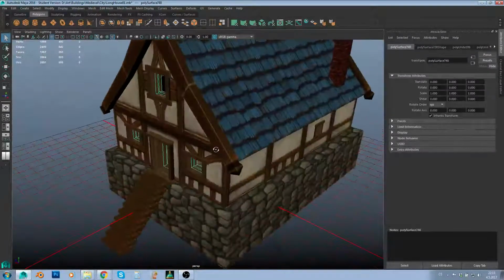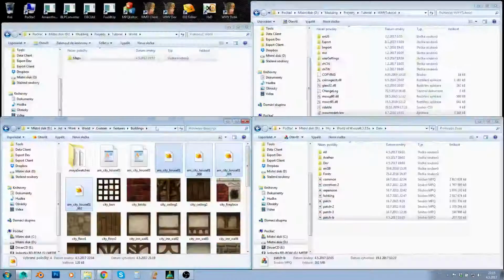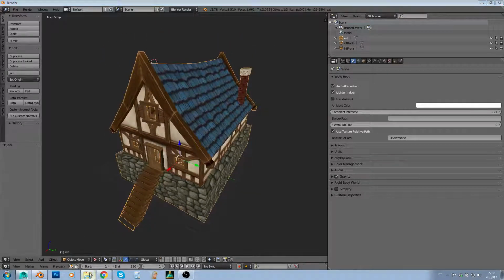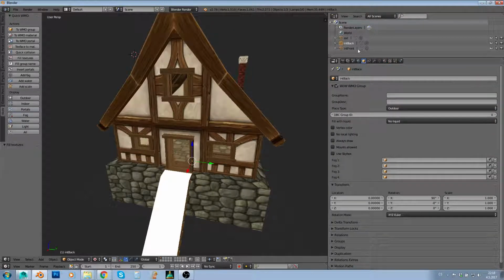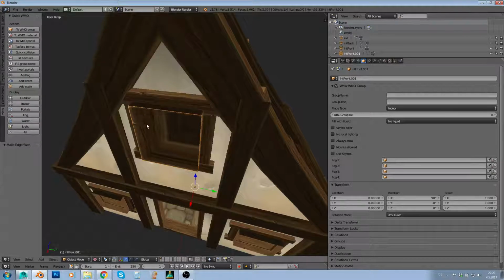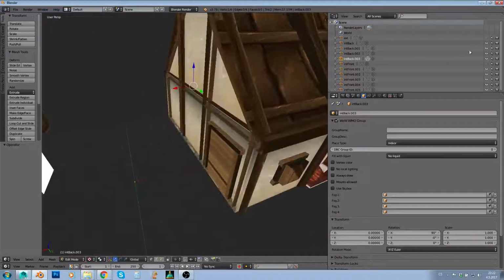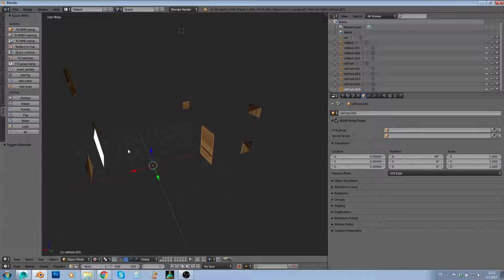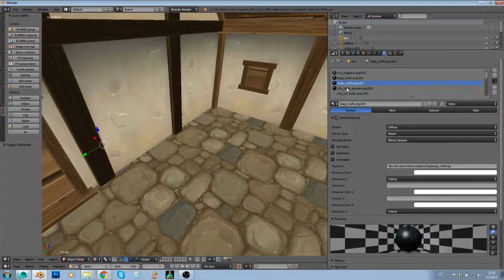WMO - Buildings /w Interiors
Taking a look at conversion of basic building with 2 rooms, which we will set up as basic interior. Btw, I have noticed that one window's portal got slightly bugged even while it was properly set up, either result of unclean geometry or some bug in WMO plugin. That shouldn't be happening at all, but I didn't want to get stuck for few minutes with fixing that small issue while recording, hopefully you understand.